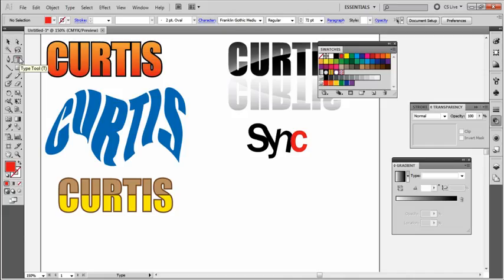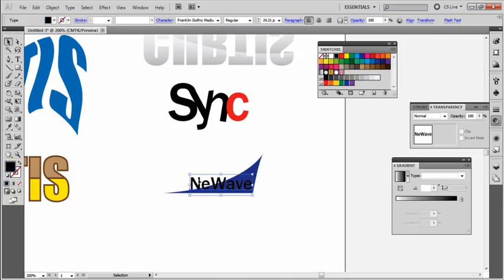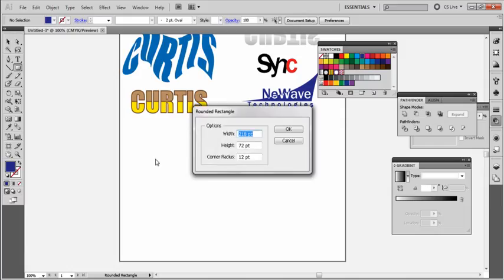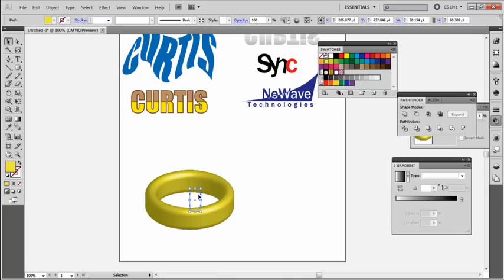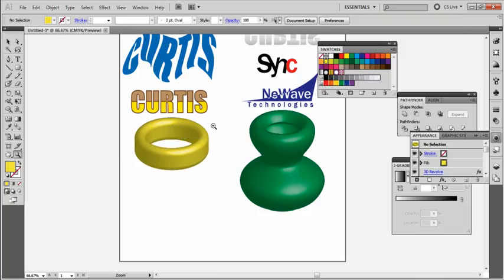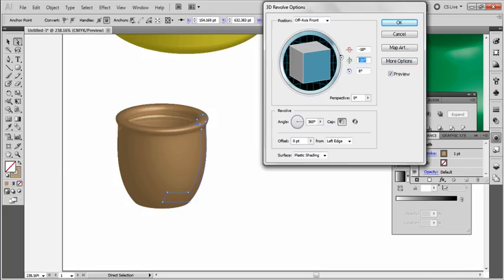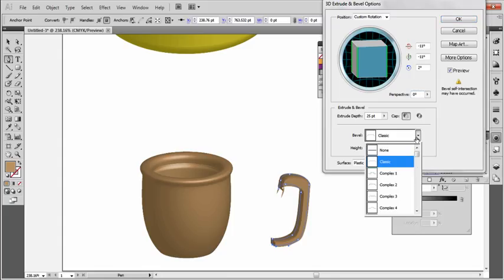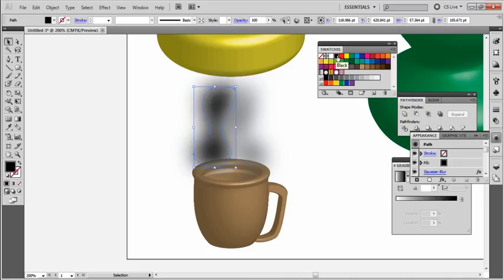Illustrator logo techniques part 2